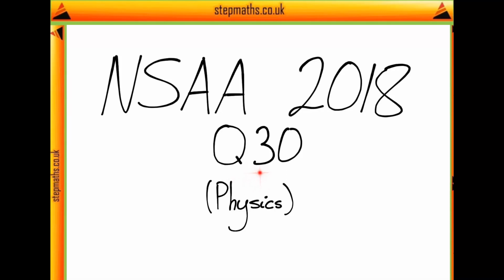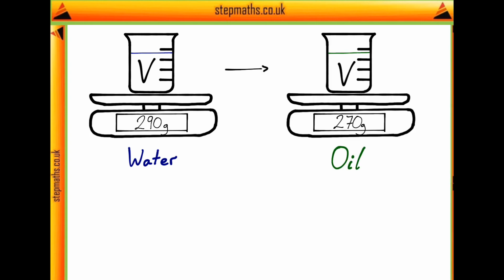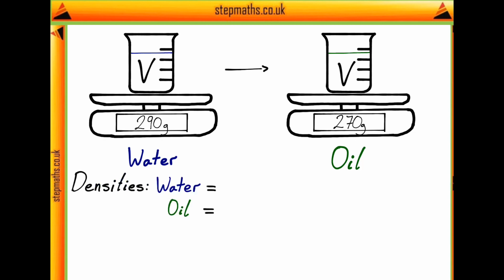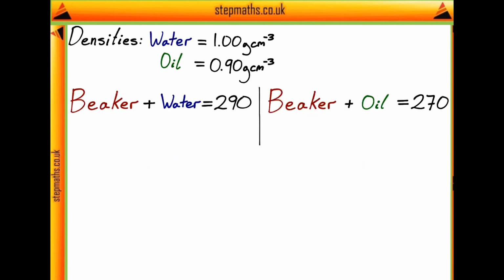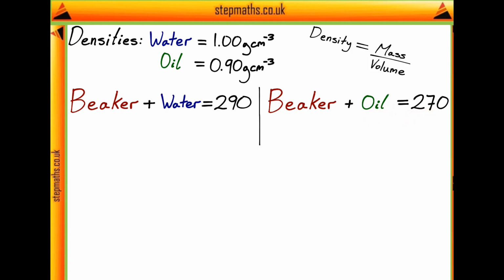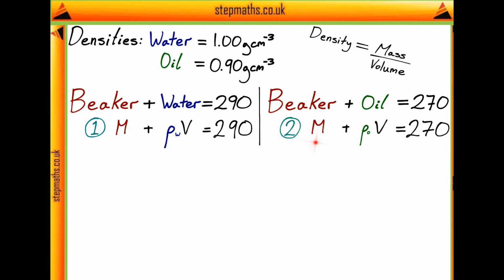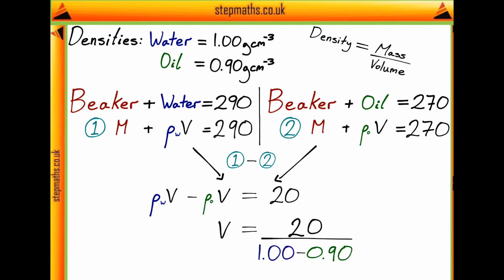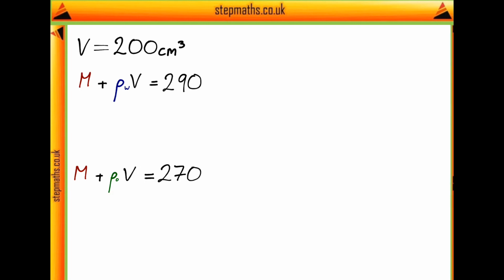NSAA 2018 Section 1 - Q30 (Phys) - Density & Volume - Worked Solution